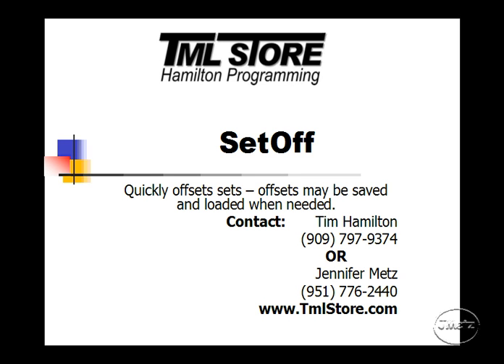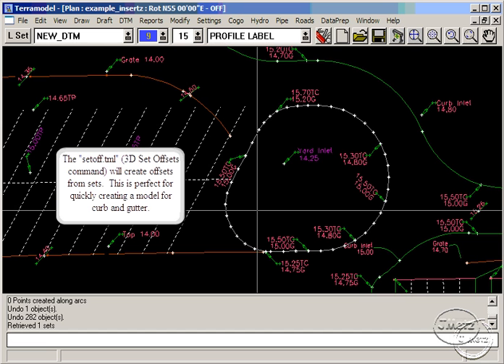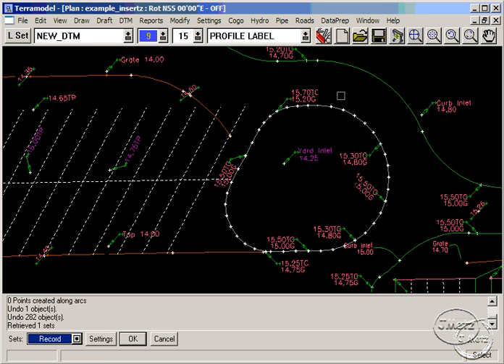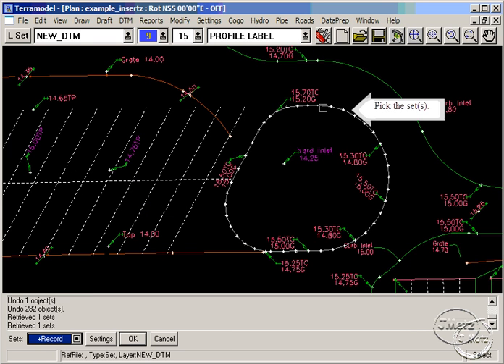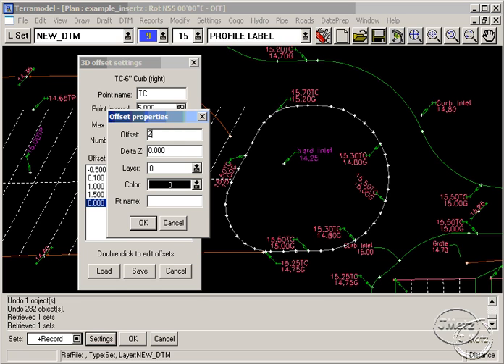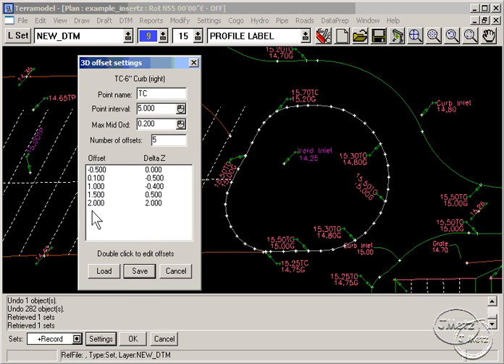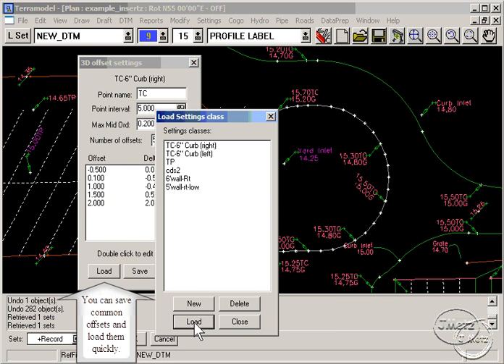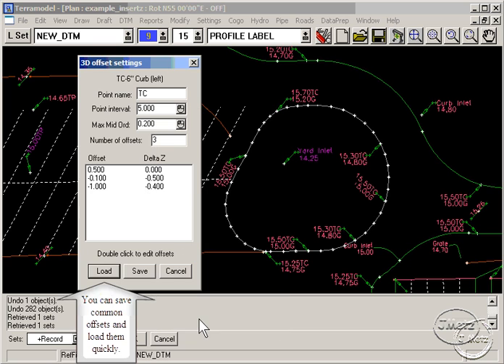setoff.tml - Data Prep Tmls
Set2Bl is especially useful after using the InsertZ command. Based on existing elevations in a set Set2Bl assigns elevations to 2D points within the set by interpolating between the known elevations. Set2Bl can also optionally convert arcs to 3D chords and or add 3D points to long straight segments for better linking when the set will be used by a DTM surface.

After using Set2Bl the SetOff command can create up to nine 3D offsets from 3D sets to quickly form three dimensional structures such as curb & gutter, sidewalks and walls.